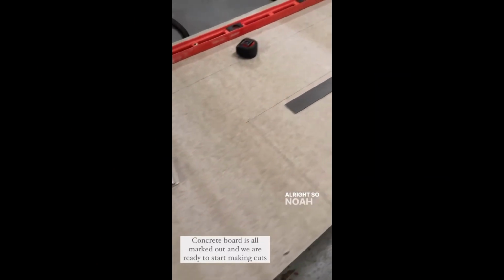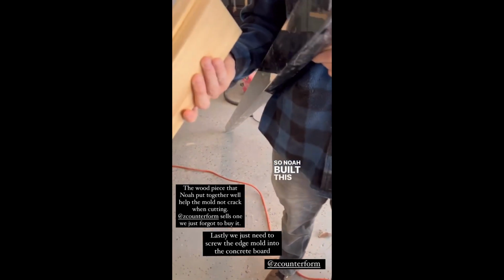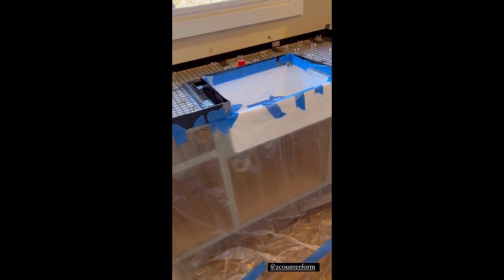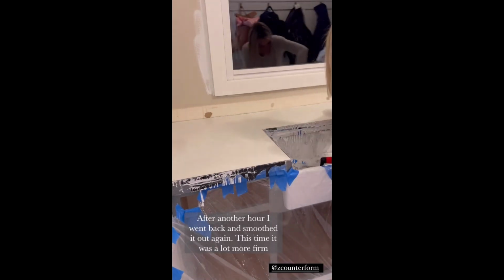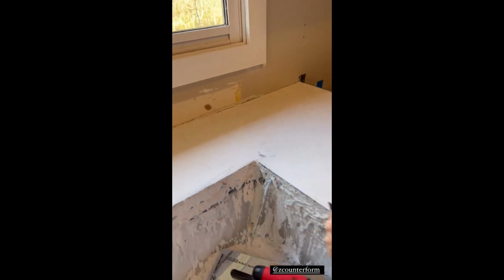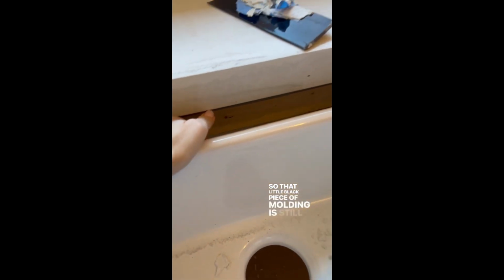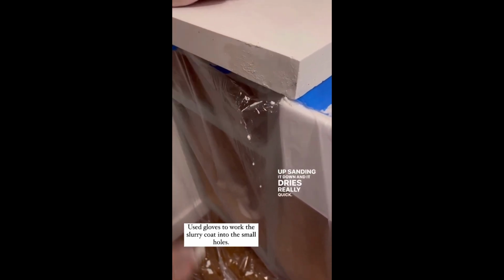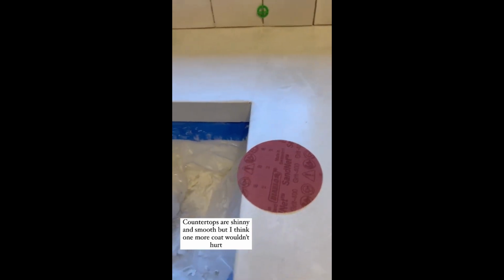Full Concrete Countertop how-to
A few months ago we wrapped up our laundry room renovation. I promised I would post a separate video explaining the process of how we created our concrete countertops and well, better late than never, right? Here’s a little step-by-step of how the process went through! You can also check out our blog for a more in-depth description of the process listing all our materials. This was our first time installing concrete countertops and I’m sure it won’t be our last! I loved how they turned out and I’m happy we tried something new!